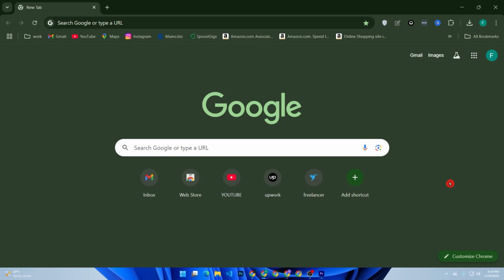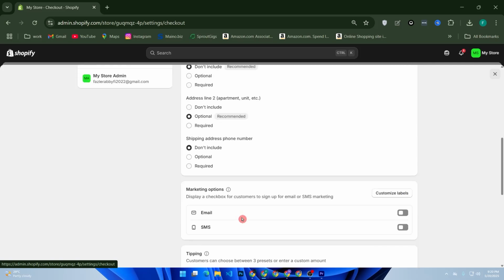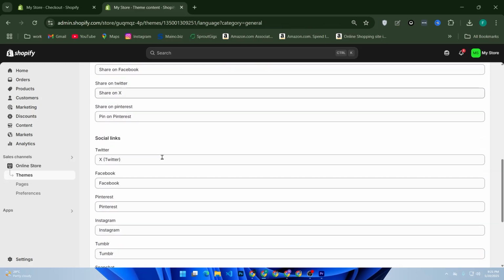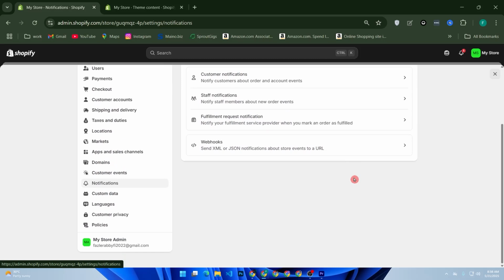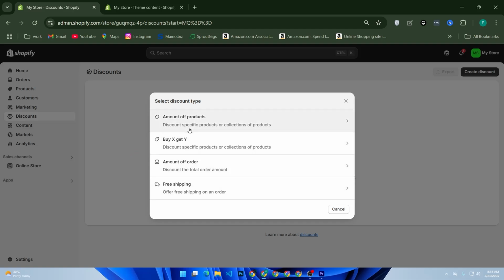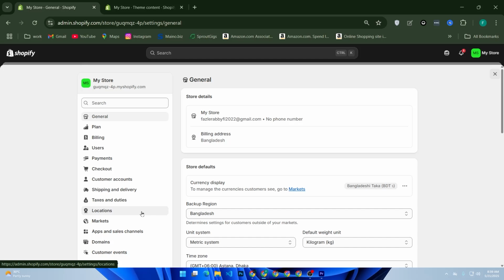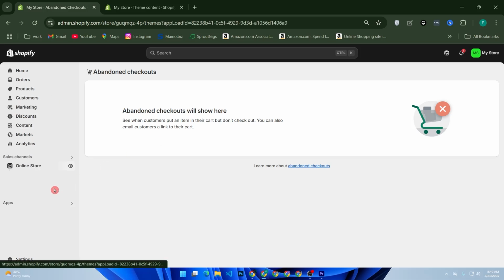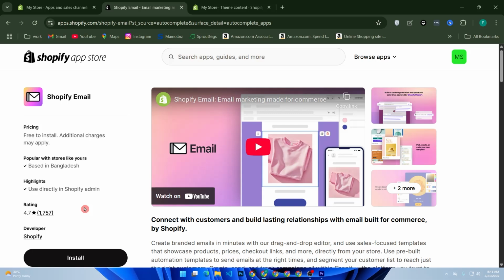How to Setup Abandoned Cart in Shopify for Free (2025) | Marketing Automations Tutorial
Learn how to set up abandoned cart in Shopify for free in 2025 with this step-by-step Shopify email marketing automation tutorial! In this video, we dive into creating email marketing automations in Shopify, including how to set up and customize Shopify abandoned cart emails to recover lost sales. Discover how to recover abandoned carts in Shopify with a complete guide to email marketing flows tailored for 2025. We also cover Klaviyo setup for Shopify email automation, showing you how to leverage powerful tools to boost your store’s revenue. Whether you're a beginner or a seasoned seller, this abandoned cart Shopify tutorial will help you master email marketing for Shopify cart abandonment. Watch now to learn expert tips and create effective Shopify email marketing automations for free!